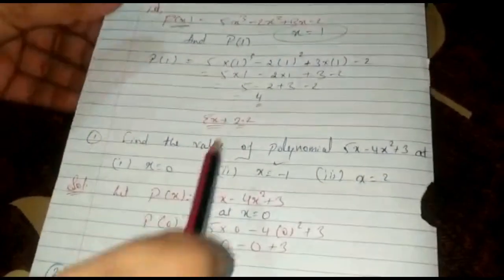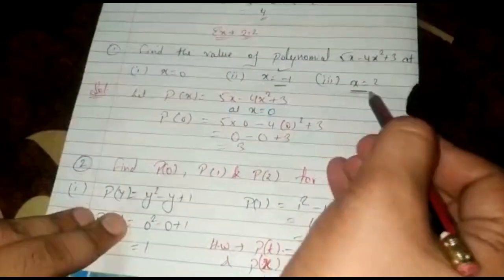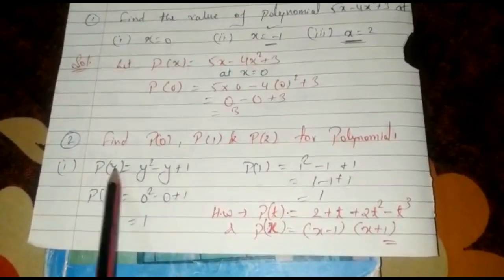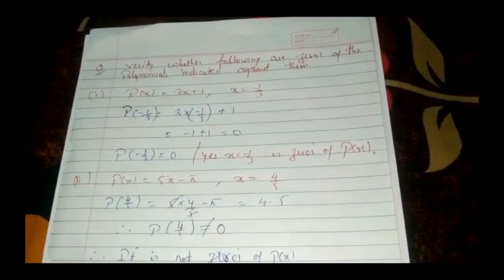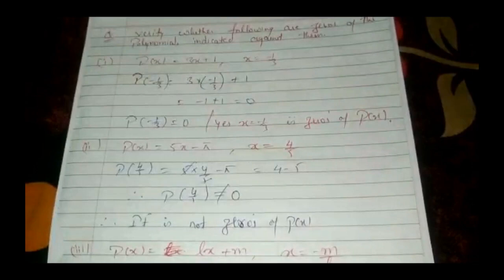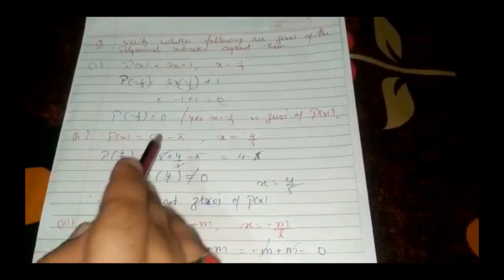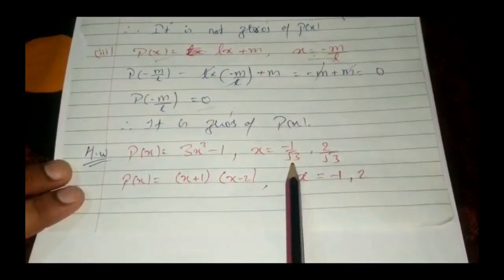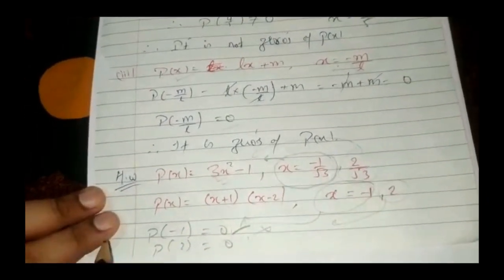Class IX: Maths - 04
Topic : Zeros of Polynomial
By Amir Sir